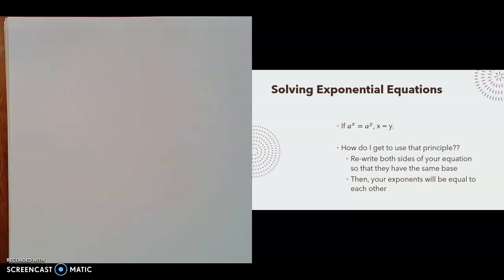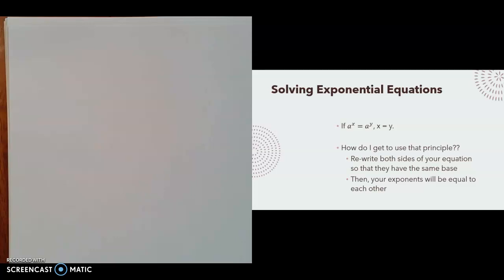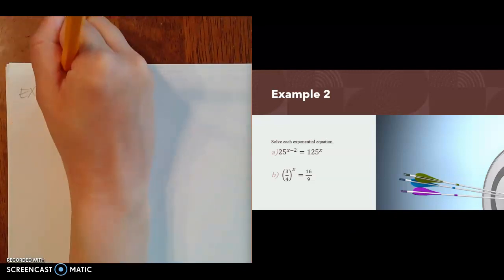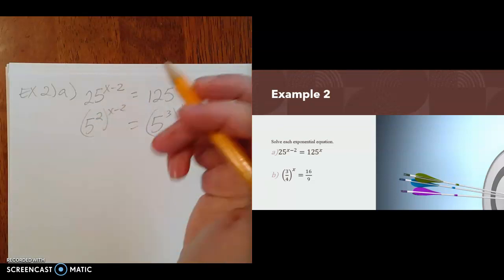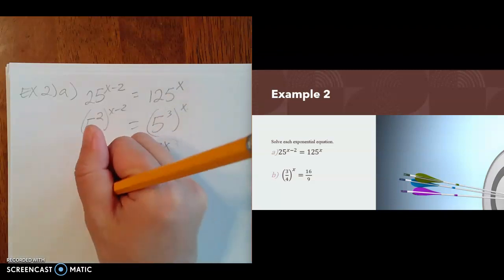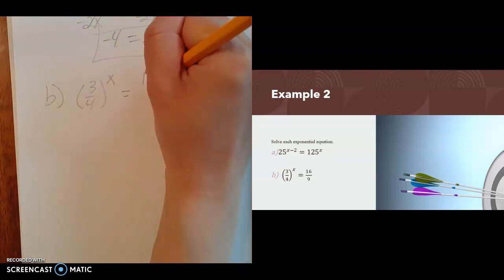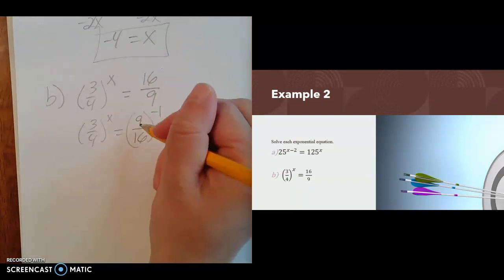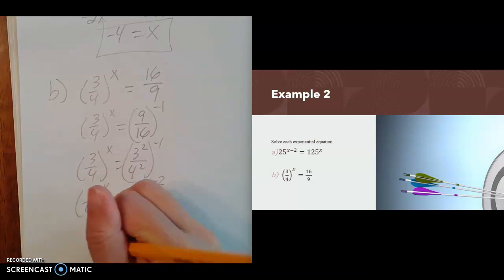12.2 C - Solving Exponential Equations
Lesson video on solving exponential equations.